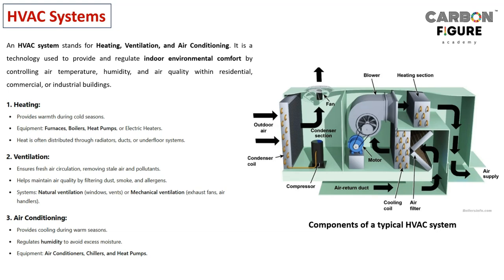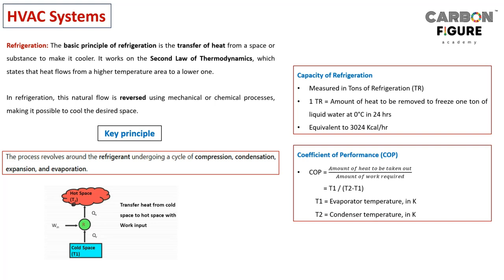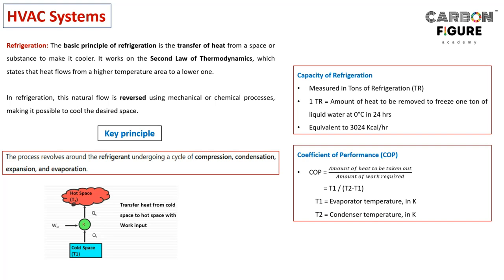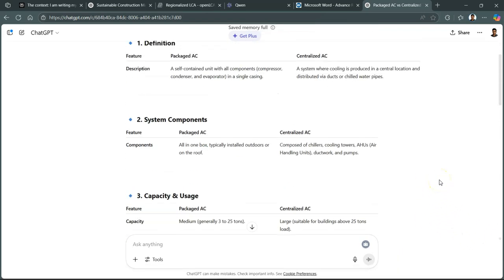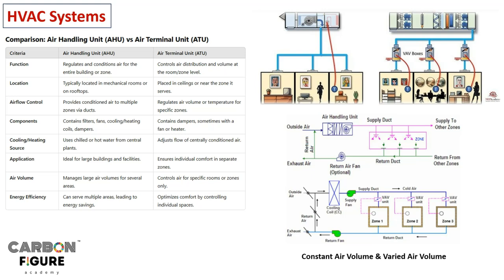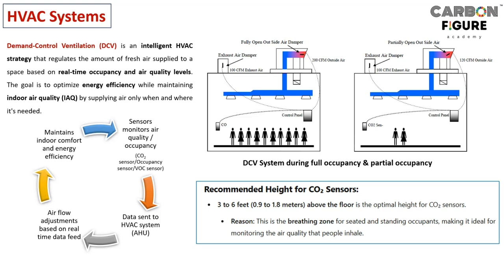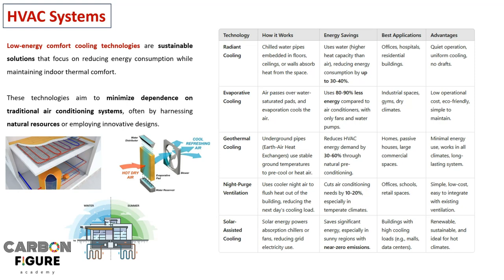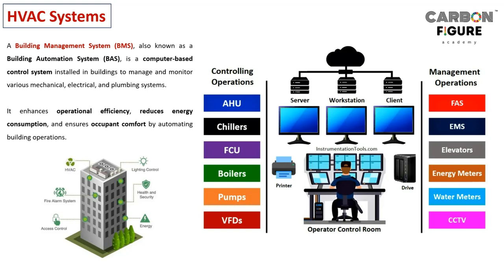IGBC AP Exam Preparation | Module 8 - HVAC System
In this video, we break down what HVAC means—Heating, Ventilation, and Air Conditioning—and how it helps keep indoor spaces comfortable.

We'll cover:

--The basic components: Chillers, AHUs, ATUs
--How refrigeration works (TR, COP)
--Types of AC systems: Split, Window, Central AC
--Smart solutions like Demand-Controlled Ventilation (DCV)
--Energy-saving cooling technologies
--Role of Building Management Systems (BMS)

Perfect for students, engineers, or anyone interested in preparing for IGBC AP Examination